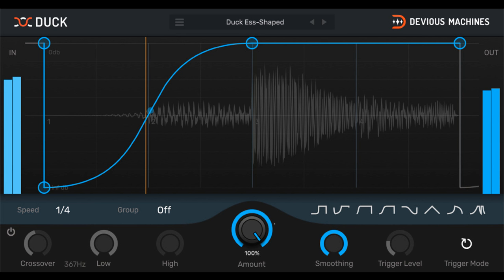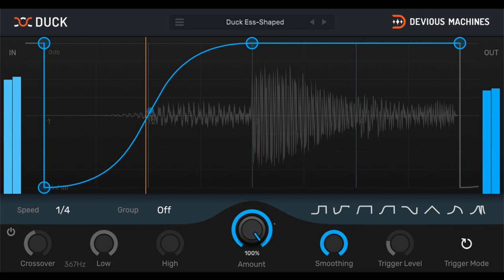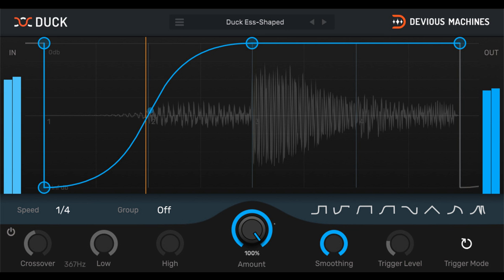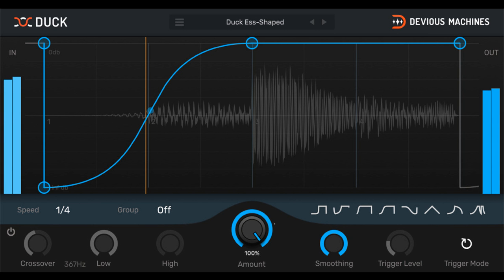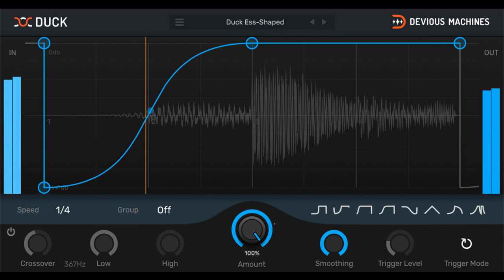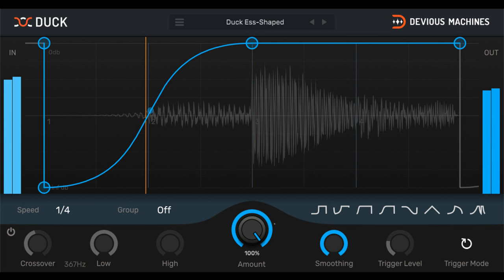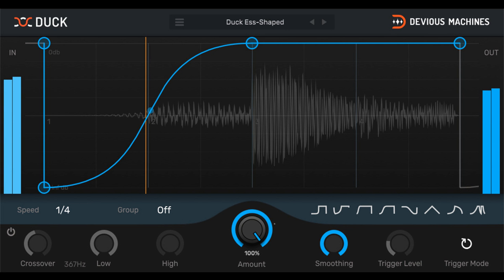Devious Machines updates Duck to v1.3 - Adds Groups, MIDI Filtering and Band Solo features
Devious Machines has updated Duck, the sidechain plugin, to version 1.3.

The new version adds Groups, MIDI Filtering and Band Solo features, and is free for existing users.

Duck is available to demo or buy on the Devious Machines website for £20 / €25 / $27.

New in version 1.3:

With Grouping, you can put as many iterations of Duck as you like in up to four groups (A, B, C and D) and edit curve shapes across all Ducks simultaneously.
Use MIDI Filtering so Duck is only triggered by MIDI notes in set range. This makes it simpler to duck bass to a kick drum that's part of a larger MIDI drum kit part.
You can now fine-tune the crossover point between high and low bands with Band Soloing, which helps to audition how the split sounds at different points.
You can read a more in-depth explanation of how to use the new features on the Devious Machines blog.

Duck Features:

Instant sidechain pumping as soon as you load the plugin.
Designed to help achieve cleaner, louder and more exciting mixes.
Choose from 8 preset curves or 58 creative and useful Duck patches.
Draw your own curves and rhythms to use now, or save them later.
NEW: Group as many Ducks as you like and edit curves across up to four groups simultaneously.
Set the overall pump, or apply to low and high bands with adjustable crossover.
NEW: Solo the high or low bands for accurate fine tuning.
Run Duck in Repeat mode, or use sidechained audio or MIDI signals to trigger, with optional lookahead for glitch free audio.
Trigger sidechaining with external MIDI.
NEW: Filter the MIDI so only notes in a set range trigger Duck.
Smoothing control to remove clicks: including super-accurate pre-smoothing algorithm when in LFO mode.
Run on individual tracks, groups or your master bus for different pump effects.
Lookahead control to fine-tune ducking with transient sources.

Low CPU usage means you can run Duck on loads of tracks.
Mac and Windows: VST/AU/AAX plugin.